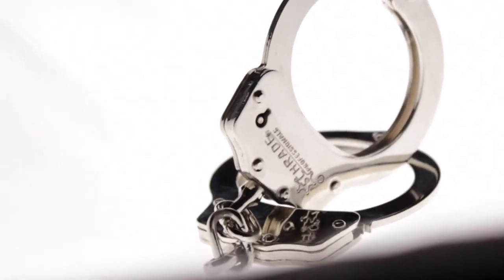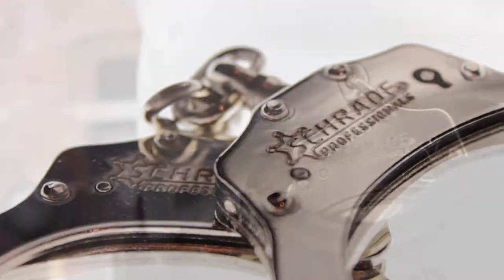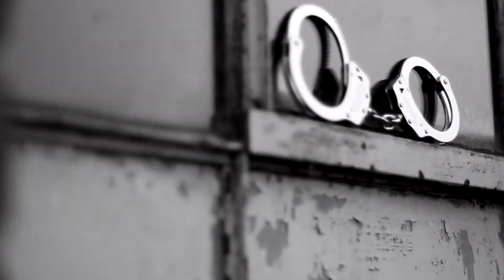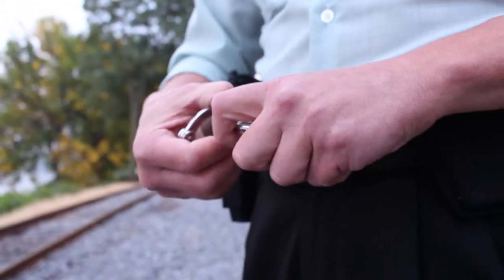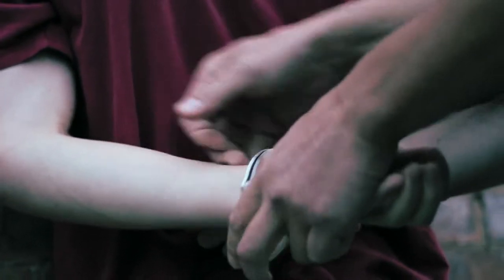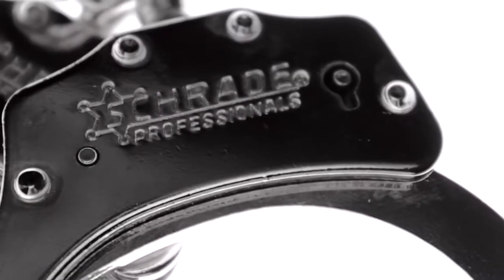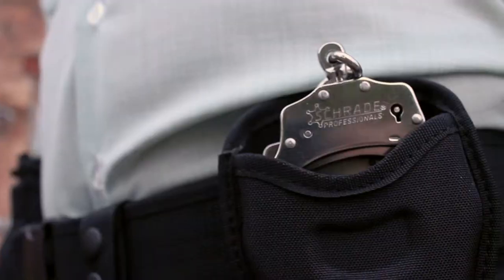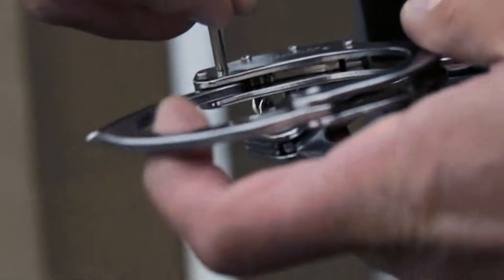Video Sample - Handcuffs (Short)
Let's Discuss Your Video & Social Media Goals (See More Below)...
ABOUT This Video:  A Large Outdoor Gear Manufacturer Wanted a Series of Turnkey Product Videos to Provide Ready-To-Use, Sales Tools for Large Distributors, to Grow their YouTube Channel, Strengthen their Brand and Build a Broader Audience.

Email Us at to Discover How Easy and Affordable Generating Premium Custom Video Content and Be... and How Ultimate Outdoor Media Can Help You Use Premium Video Content to Sell More Gear, Grow Your Social Media Fan Base and Develop a Great YouTube Channel through the Use of Premium Videos that Feature Your Company and Gear.

Concept, Script, Voice Talent, Models, Photography, Pre and Post Video Production Provided by Ultimate Outdoor Media.